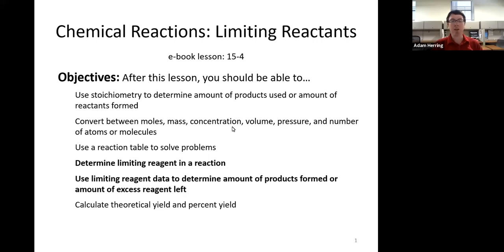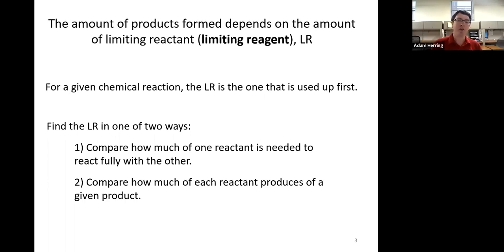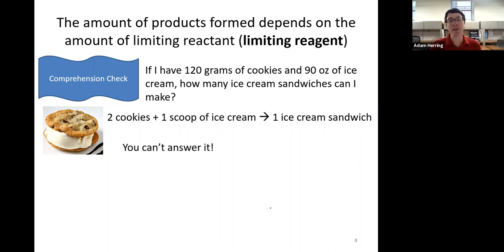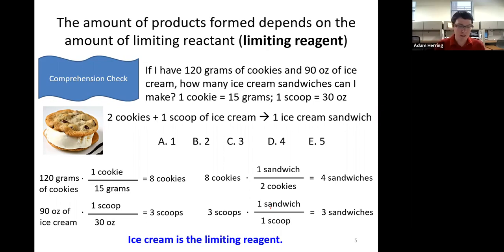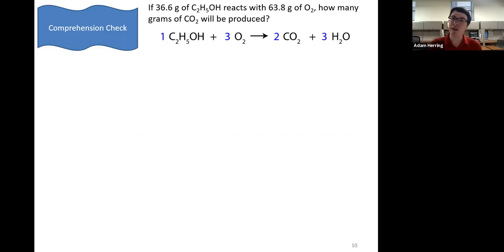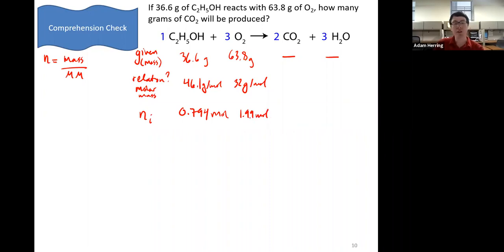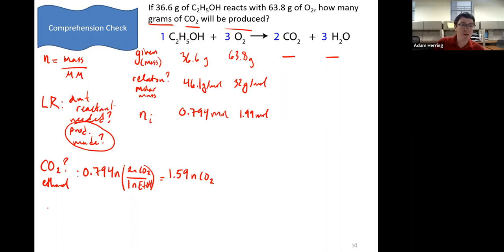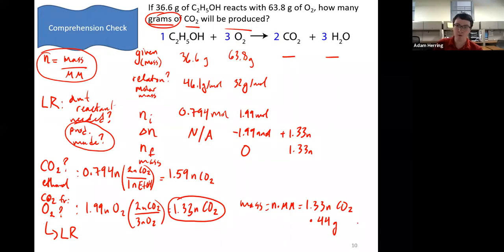General Chemistry I - Lesson 15.7 Limiting Reactants